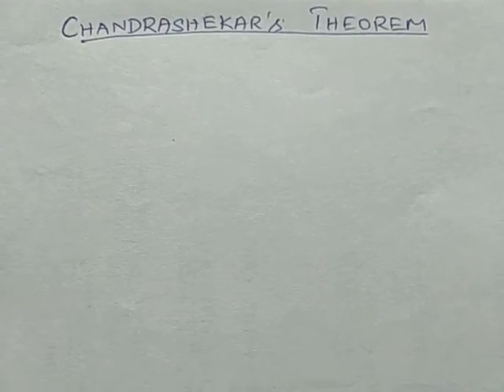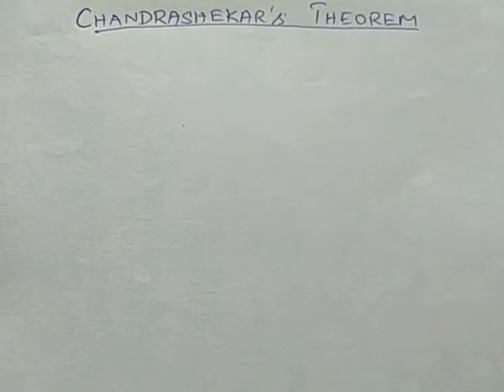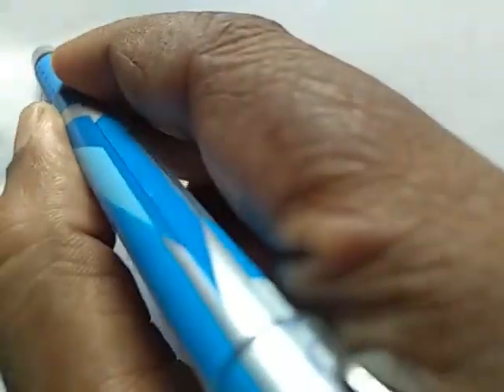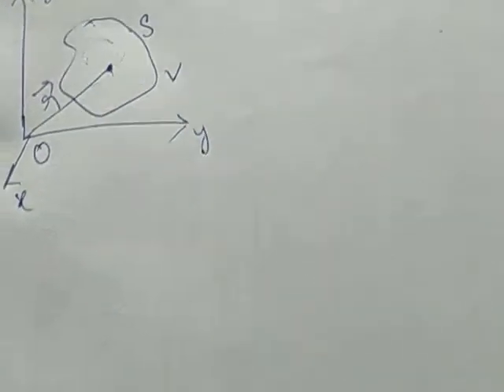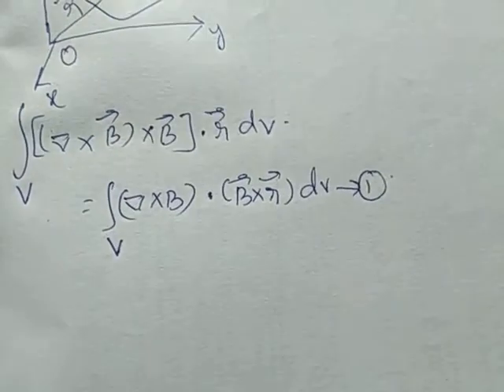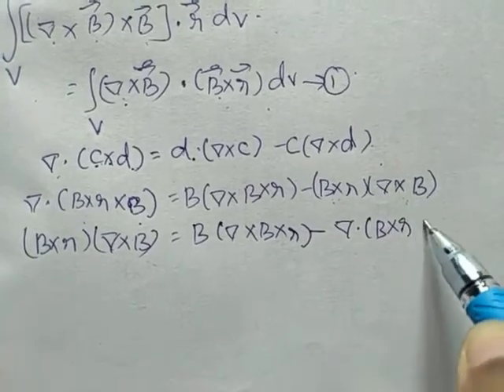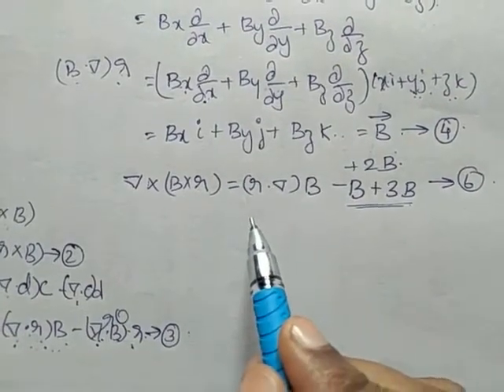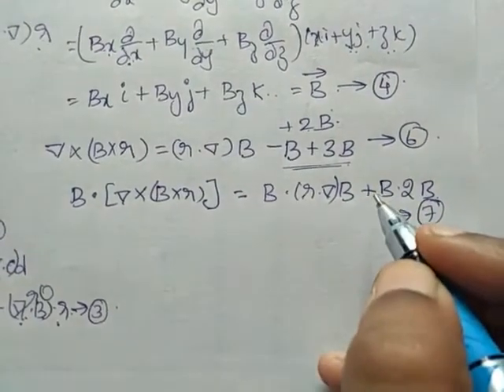Chandrashekar's theorem - Ch 4 - Video 4